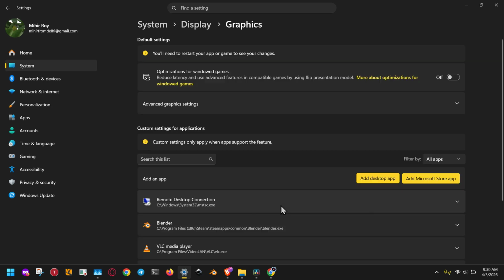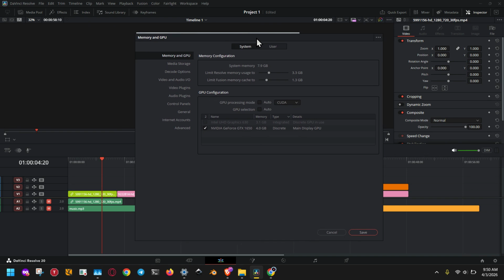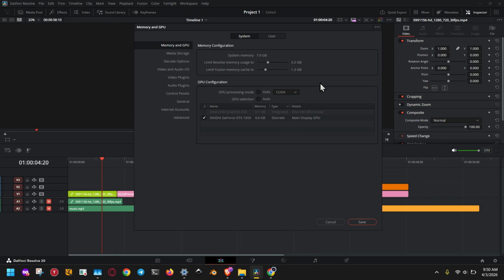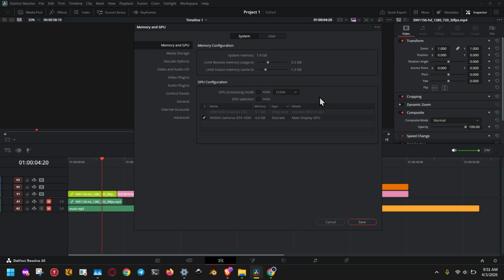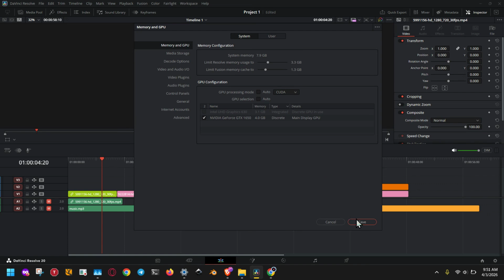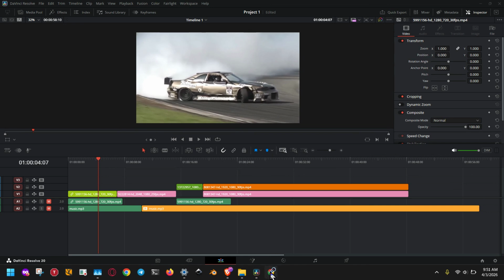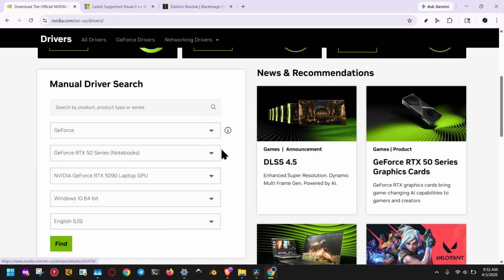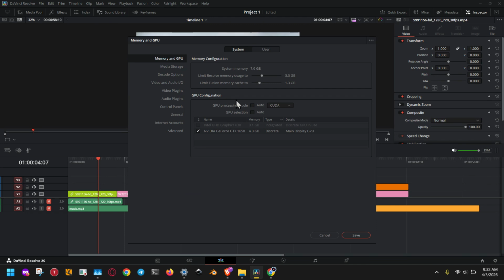Graphics Driver Error In DaVinci Resolve (2026 Easy Guide)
Learn how to fix the Graphics Driver Error in DaVinci Resolve by adjusting GPU settings, selecting the right processing mode, and updating drivers.
This quick tutorial also covers the common causes of unstable GPU configuration and how to restart Resolve safely after changes.

Timestamps
0:00 Intro And What Causes The Error
0:25 Open DaVinci Resolve And Go To Preferences
0:52 Open Memory And GPU Settings
1:16 Set GPU Processing Mode To CUDA Or OpenCL
1:45 Select Only Your Dedicated GPU
2:09 Save Settings And Restart Resolve
2:31 Update GPU Drivers If The Error Continues
2:57 Final Recap And Outro

- How To Fix Graphics Driver Errors In DaVinci Resolve
- How To Change GPU Processing Mode To CUDA Or OpenCL
- How To Select Only The Dedicated GPU In Resolve
- How To Restart Resolve After GPU Preference Changes
- How To Update Graphics Drivers For Resolve Stability
- How To Prevent GPU Conflicts In DaVinci Resolve

💡 Pro Tips
- Use CUDA on NVIDIA systems when available for better performance.
- If Resolve keeps failing, try a clean GPU driver install from the official manufacturer site.
- Avoid leaving integrated graphics enabled if your dedicated GPU is handling editing.
- Restart both Resolve and your PC after major driver changes for the best results.

DaVinciResolve, DaVinciResolveTutorial, GraphicsDriverError, ResolveFix, GPUSettings, CUDA, OpenCL, VideoEditing, EditingTips, ResolveCrash, DaVinciResolve2026, GraphicsDriverErrorFix, HowToFixResolve, DedicatedGPU, UpdateGraphicsDrivers